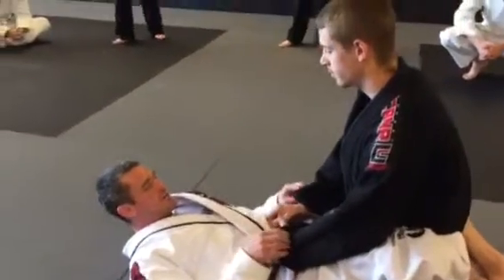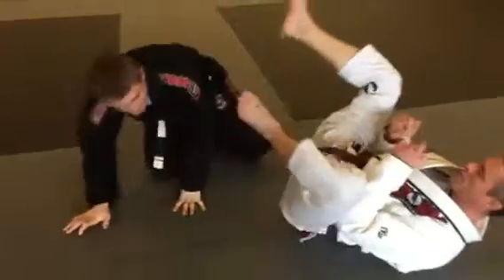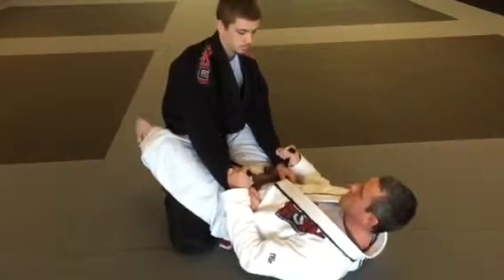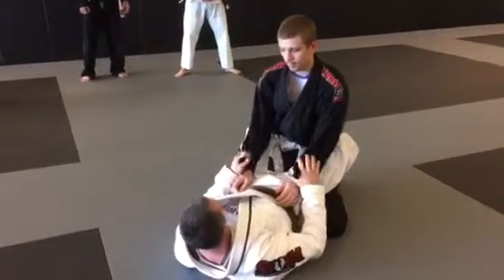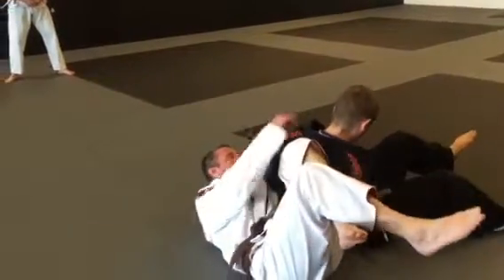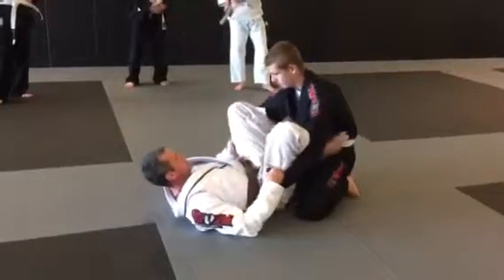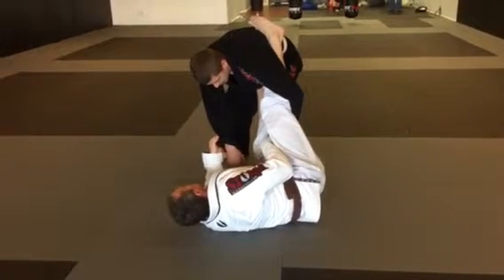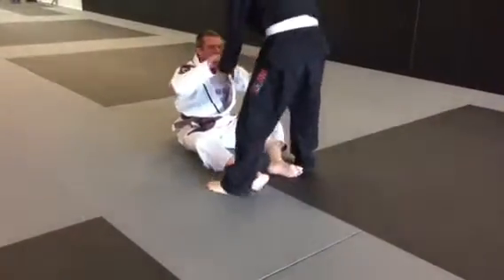Series starting from omoplata to balloon sweep